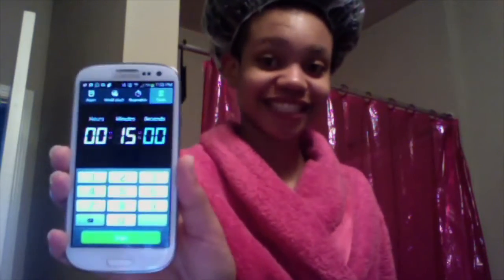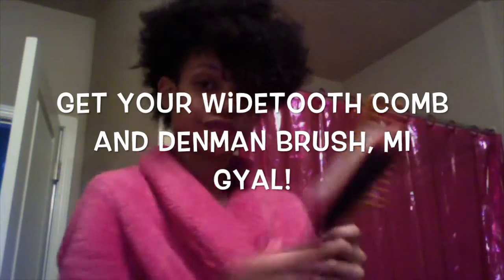Wash & Go Hair Tutorial | 4A, 4B, 4C Natural Hair (Spring 2014)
✩✩✩ Want to try out a wash & go poof? ✩✩✩ In this video, I will be showing you my go-to style for the past two weeks or so. Fulljoy, oxox TK!

S I M I L A R V I D E O

H A I R I N S P I R A T I O N F O R Y O U:

1. U R Curly Soya Shampoo
2. Karen's Body Beautiful Sweet Ambrosia Leave-In Conditioner
3. EDEN Body Works Coconut Shea All Natural Souffle